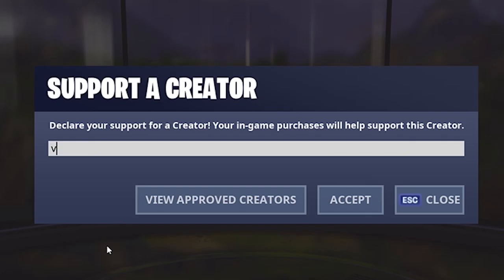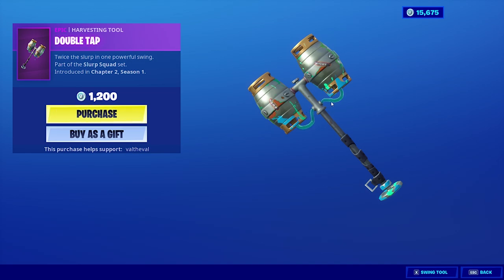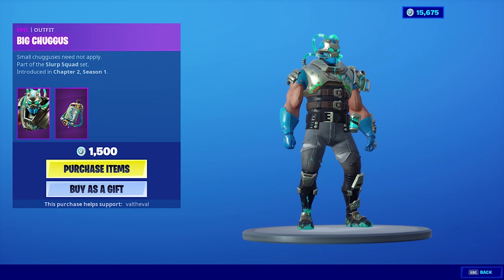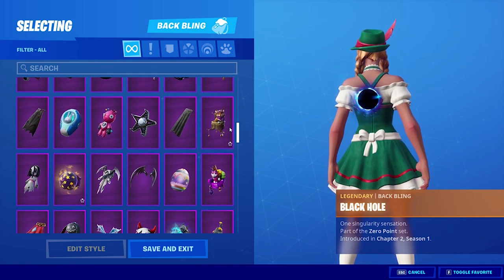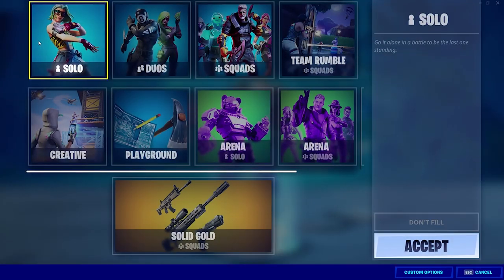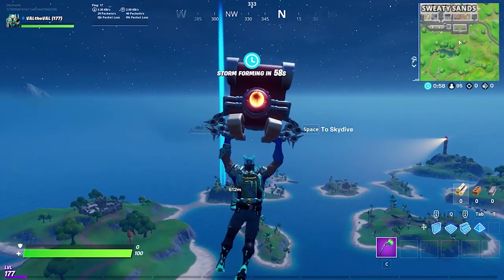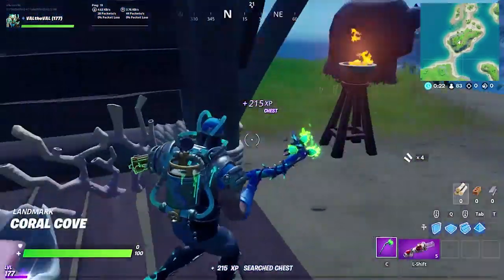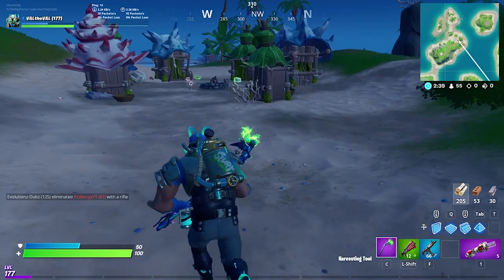NEW BIG CHUGGUS Skin Gameplay in Fortnite!